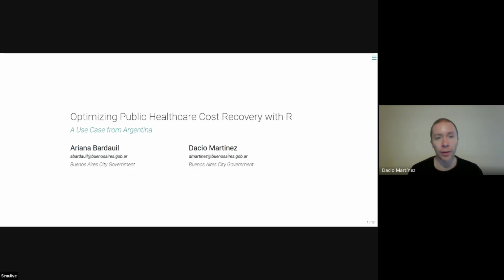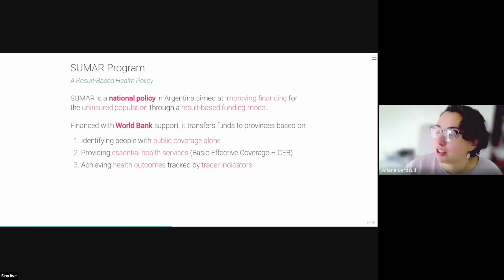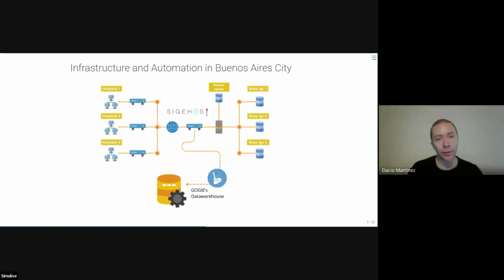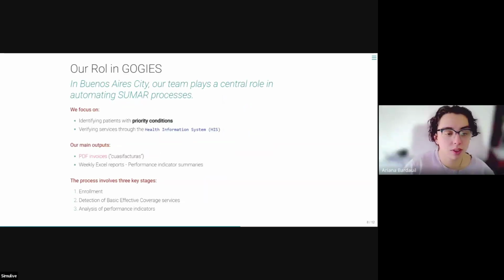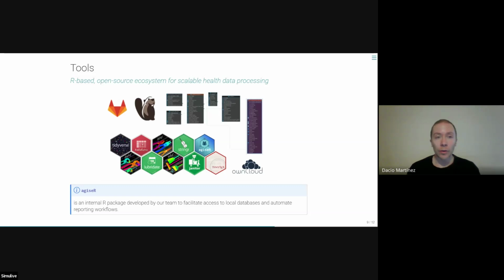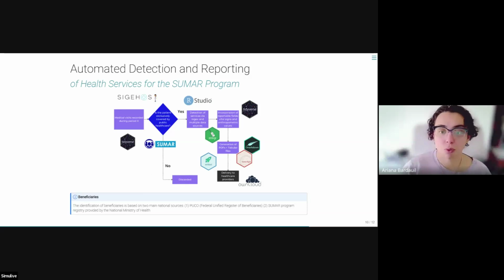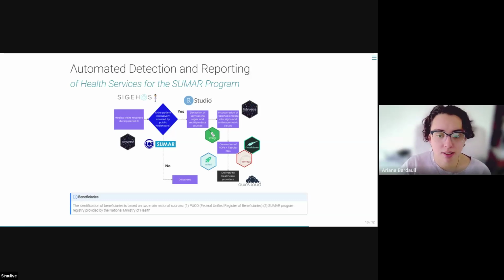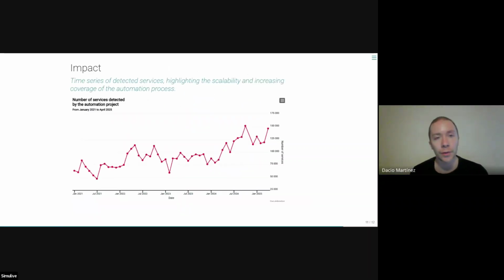Optimizing Public Healthcare Cost Recovery with R: A Use Case from Argentina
This work aims to demonstrate how the implementation of an open-source tool like R can optimize key processes in cost recovery within the public healthcare system, with a direct impact on its efficiency and sustainability.

In Argentina, the healthcare system is organized into three subsystems: the public, social security, and private sectors. In order to reduce health disparities, programs such as SUMAR have been developed. SUMAR seeks to guarantee equitable and quality access to healthcare for the population with exclusive public coverage. Through external funding from non-governmental entities, healthcare providers within the network of the Government of the City of Buenos Aires (CABA) receive financial incentives each time a basic effective coverage (CEB) health service is provided.

In CABA, the widespread use of the Electronic Health Record system across all healthcare providers facilitates the identification and tracking of patients enrolled in the program, enabling longitudinal follow-up and documentation of CEB services delivered. For each individual and each healthcare encounter, the health center receives additional resources. Within this framework, this public policy makes it possible to transform healthcare services into concrete financial resources. At the Operational Management of Health Information and Statistics, we have a technical team that leverages open-source tools—particularly R—to apply text mining techniques that help identify diagnoses, services, patients, and care pathways relevant to the preparation of the documentation required to access financial incentives.

Our presentation aims to share with the R Medicine community a real-world use case from Latin America that highlights the value of open and sustainable tools in subnational public settings, promoting their adoption where they are most needed. The decision to use free and open-source tools is a strategic one, based on their flexibility to adapt to different technical needs and their long-term sustainability within the public sector. This approach allows for the systematization and acceleration of documentation processes, with a tangible impact on increasing the efficiency and volume of cost recovery efforts under the SUMAR Program. Throughout the presentation, we intend to show how applying data science tools in real public healthcare settings can lead to innovative solutions. In particular, we seek to highlight R’s potential to automate administrative workflows, improve process traceability, and transform data into concrete actions with measurable impact.

Resources